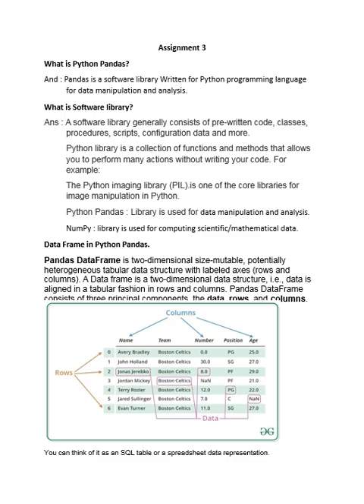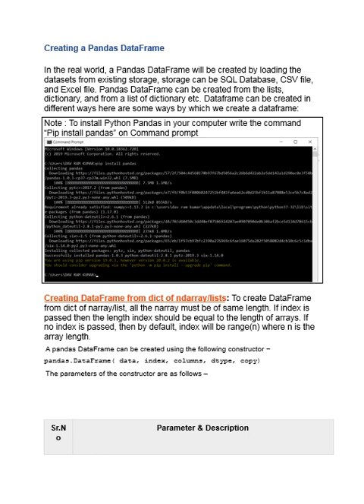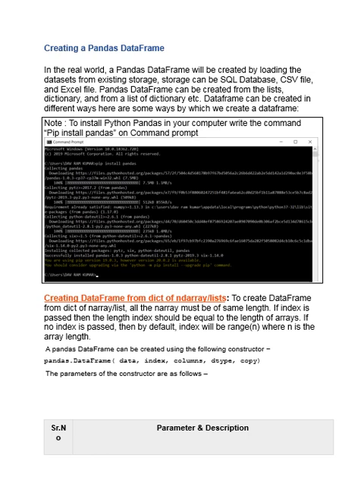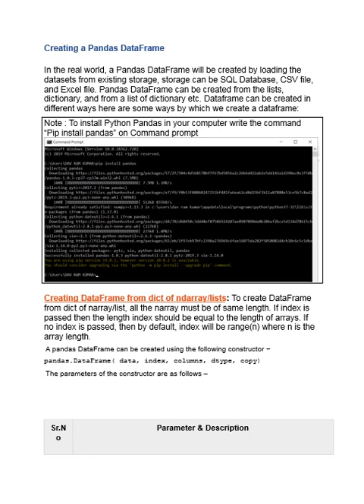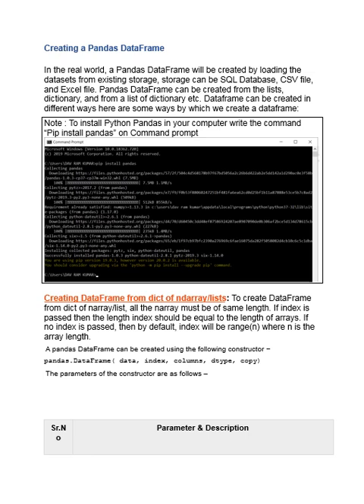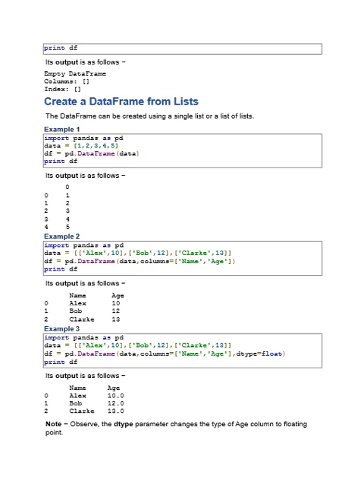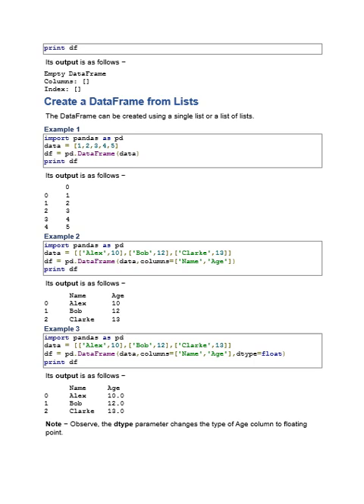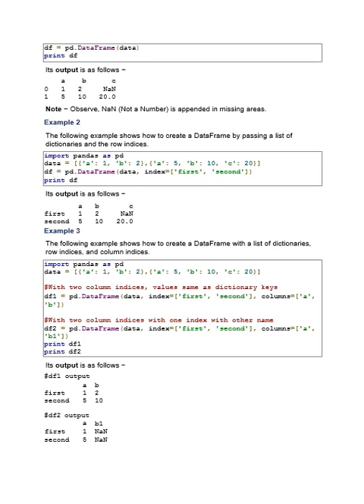Python Pandas1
First Topic Class XII Python Pandas